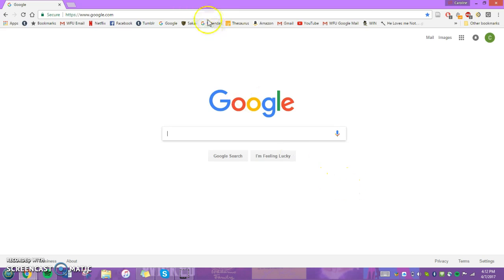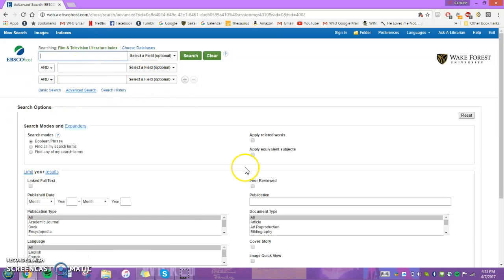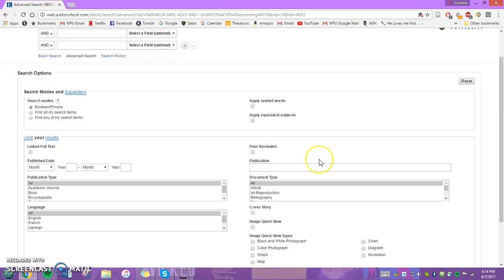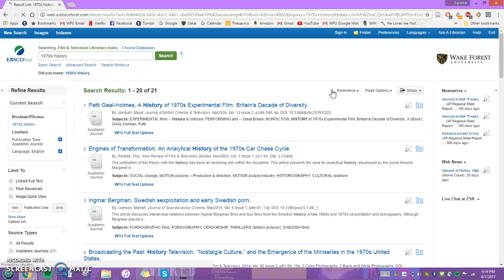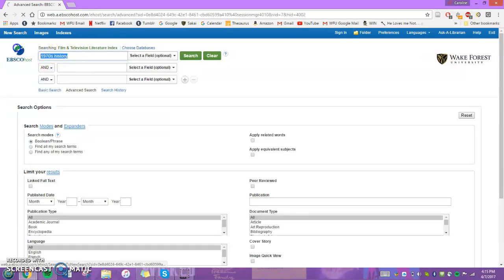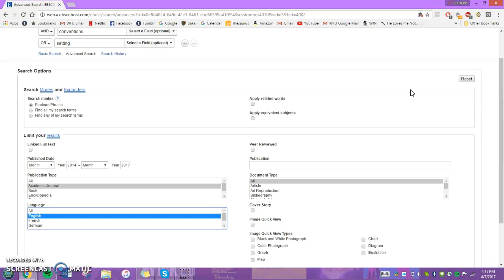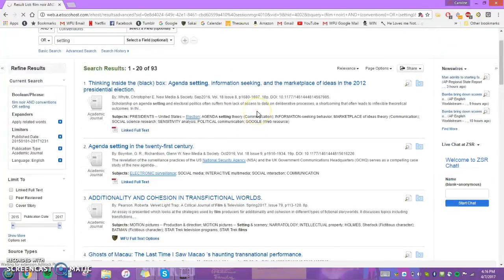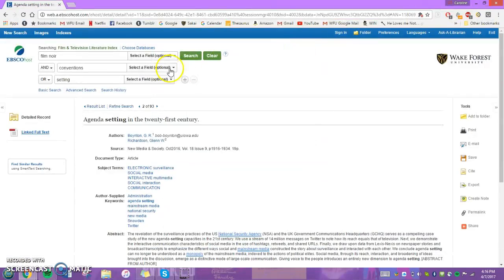Film And Television Literature Index Tutorial